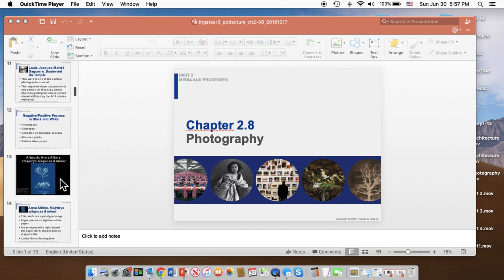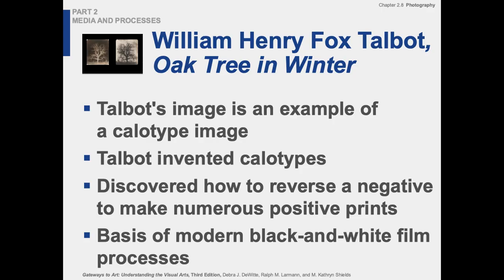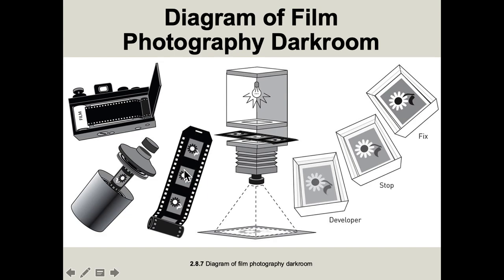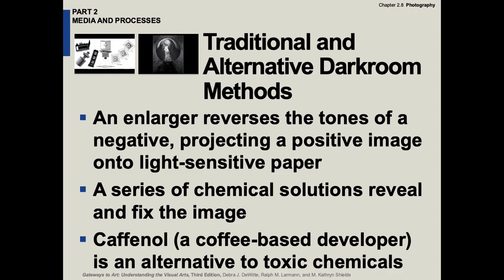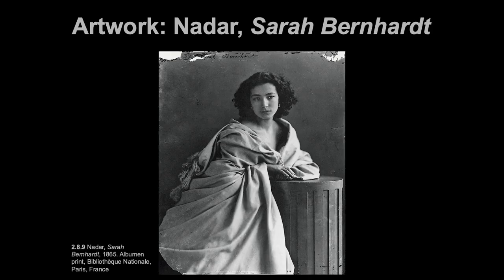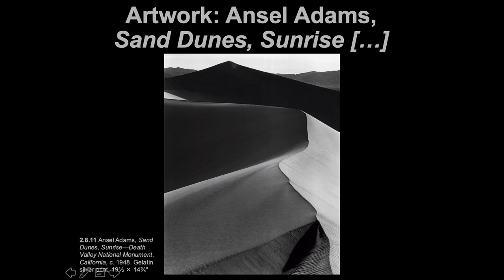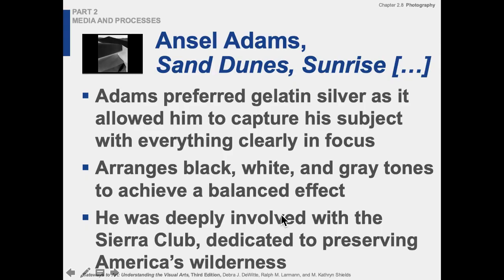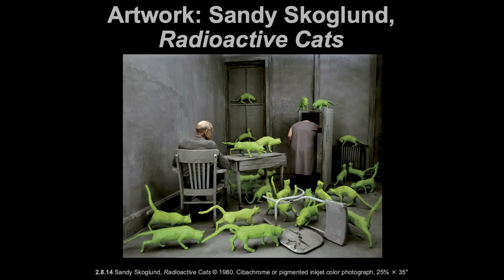Ch 2 8 Photography part 2